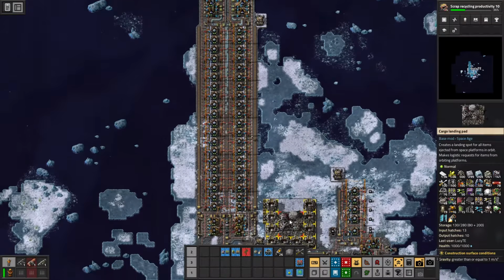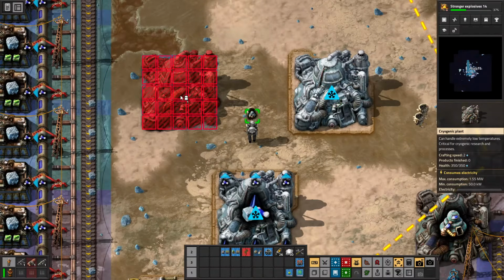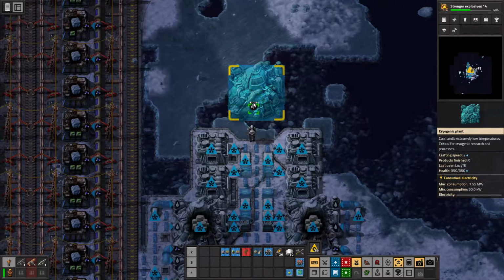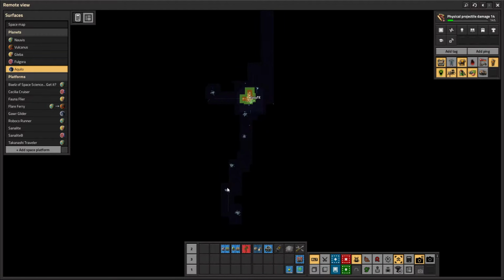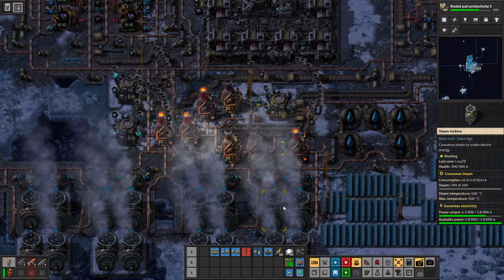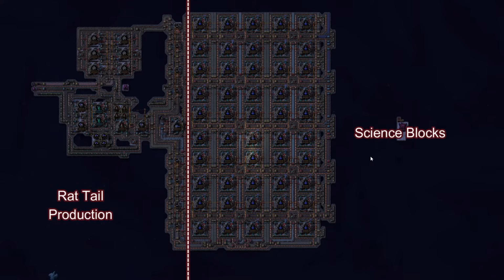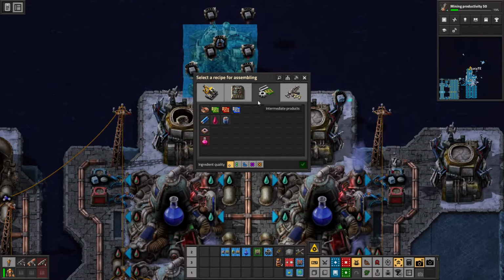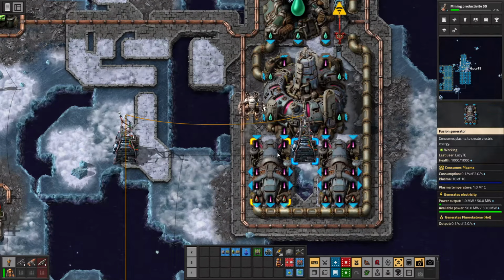Factorio Space Age : Aquilo and Absolute Zero Temperatures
By the end of this episode, I will have 45 Cryogenic Science per second, because that is what I do.

Moving into the final landable planet, we drop by the frozen hellscape of Aquilo. This planet, is alright, I am always kinda chilly anyway.
I automate Cryogenic Science, and next time, we will tear everything down and make it better, whenever that happens to be.
(Seriously, it might be a while)

Yes, I am Transgender/MTF that is the reason I sound like that.

Factory

Mod List :
Belt Visualizer
Better Victory Screen
Bullet Trails
Even Distribution
Helmod
Milestones
Text Plates
Time Lapse Base Edition

Sources for in video content :
Music used for this video comes from the Terraria Soundtrack as well as the Calamity Mod Soundtrack.

If you didn't know,
What the space platforms are named after :
(It is not a paper boat)

If you got all the way down here, any support would be appreciated, I am a "YouTuber", you are on YouTube, I do not need to tell you how to do that.